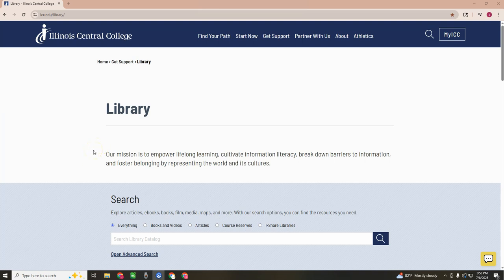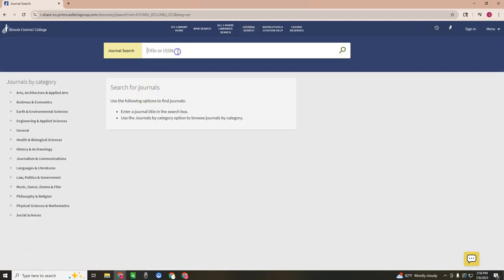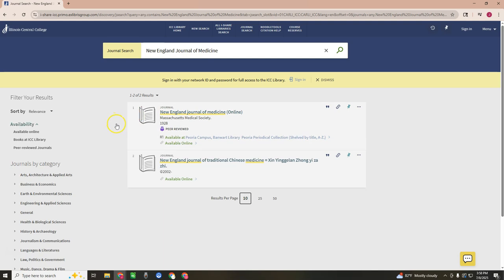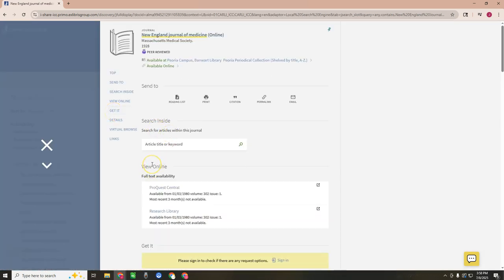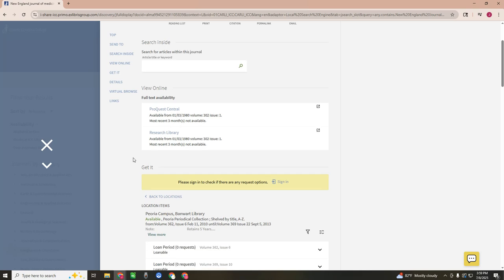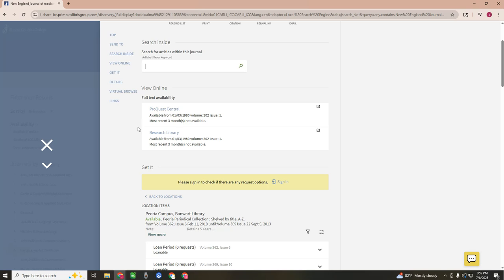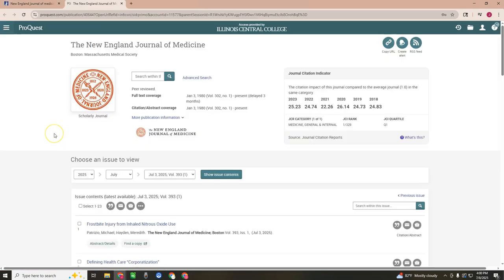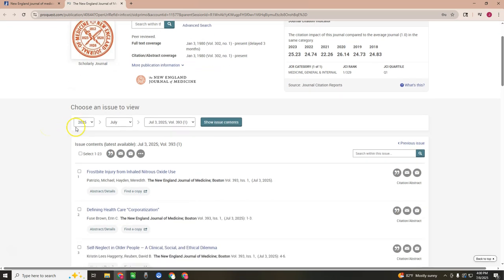Journal Search Tutorial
This video will demonstrate how to use the Journal Search feature to find specific journals at Illinois Central College.